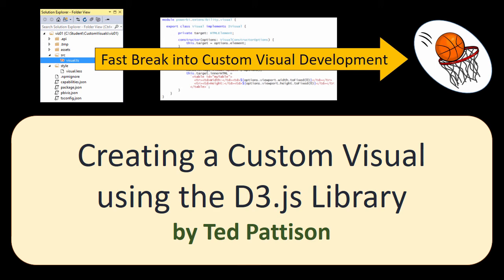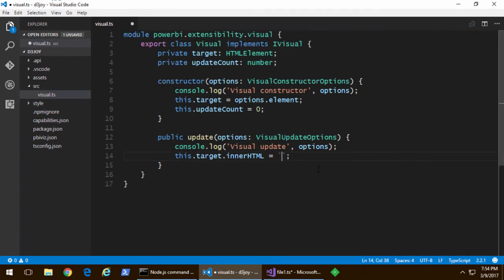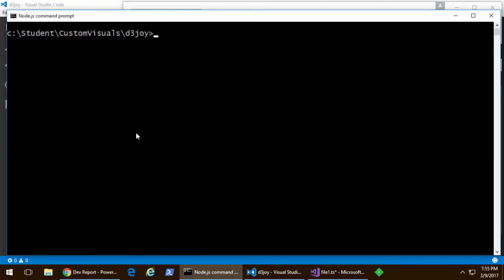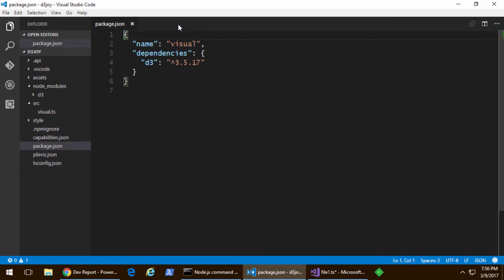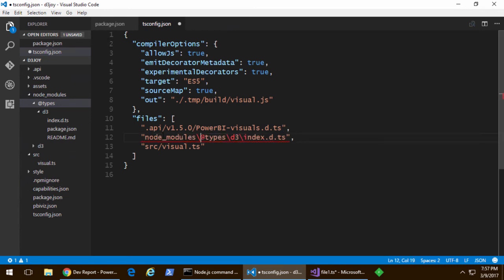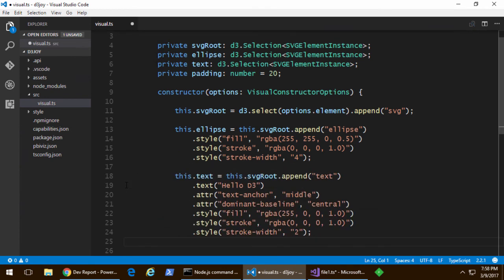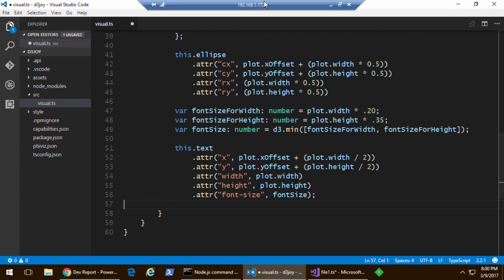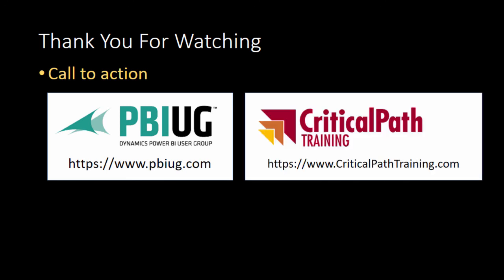08 Creating a Custom Visual using the D3 Library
This video demonstrates configuring a Power BI custom visual project to use the D3.js library and writing the D3 code required for a very simple "hello world" style visual.